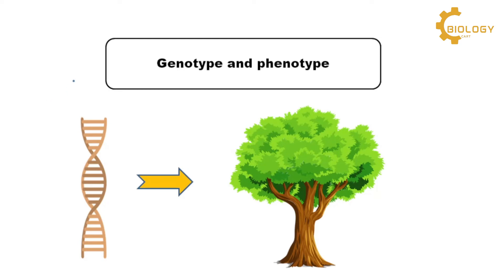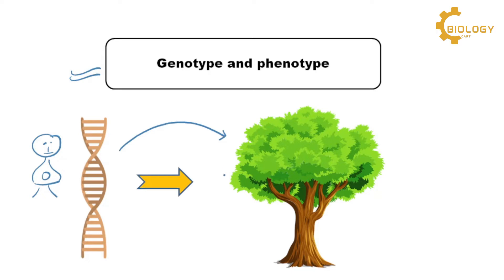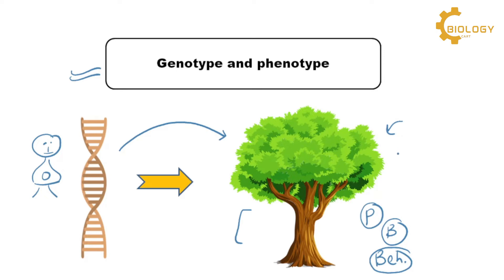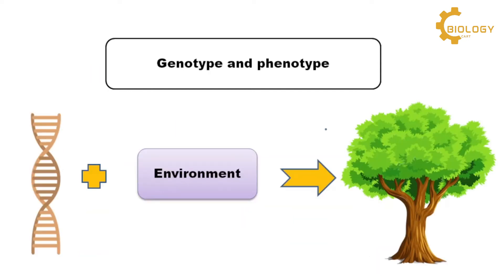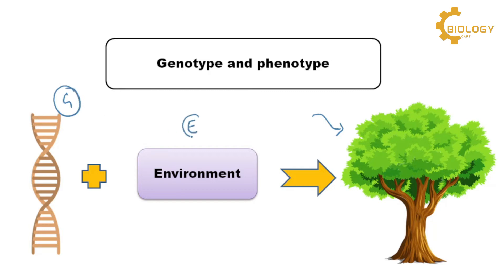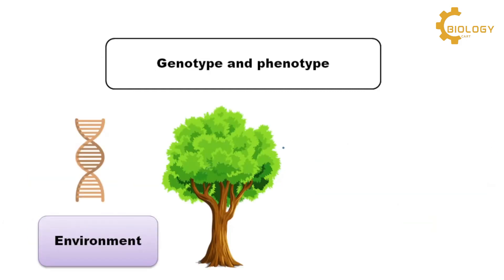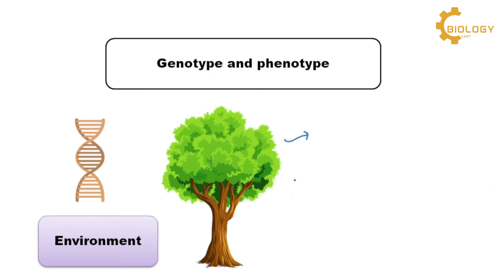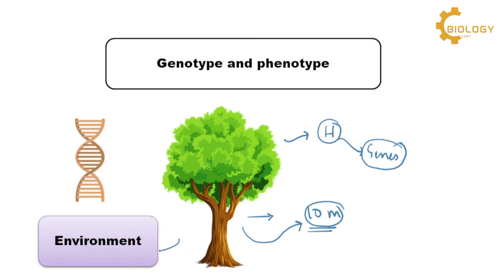Genotype and phenotype || Basic Terminology || Breeding of MAPs || Plant breeding || CMAP - I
In this lesson, we shall try to understand the basic terms used in Genetics which are necessary to be understood to understand Plant breeding.

Inn this lesson, let's concentrate on Genotype and phenotype.